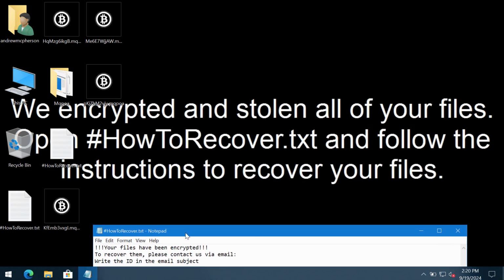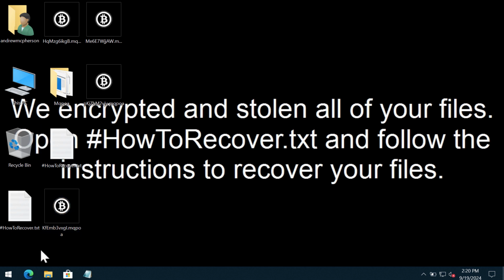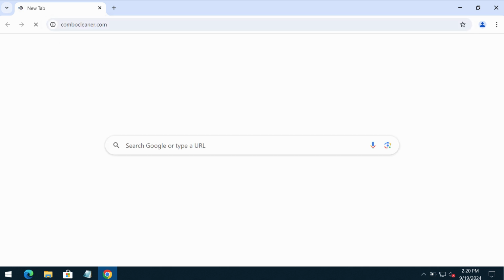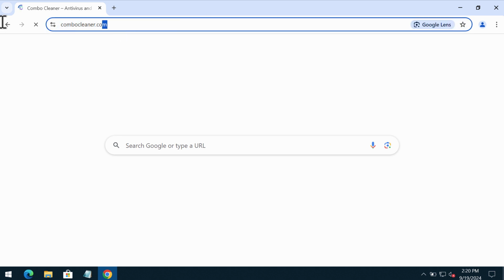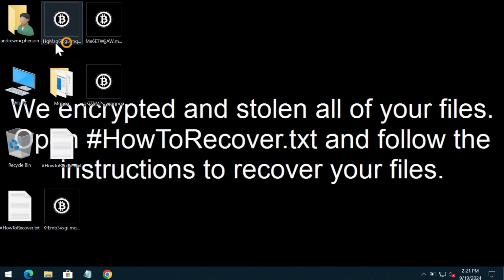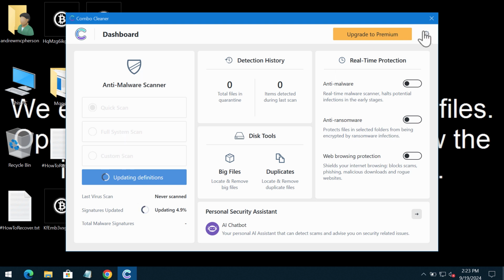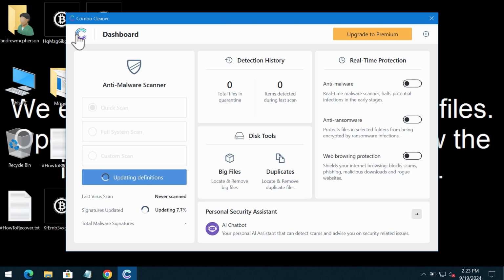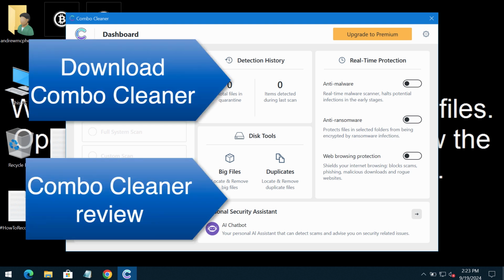Mpqoa ransomware removal [.Mpqoa file virus].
Mpqoa is a new ransomware. It is referred to as the .Mpqoa file virus. It encrypts files and appends the .Mpqoa extension to the filenames. As a consequence, it's not possible to use the files. Then the ransomware tells the victims to pay a special ransom for file restoration. Yet, paying the ransom is not a good idea. Don't pay it! Don't waste the funds. Remove it with Combo Cleaner Antivirus via the official and thus get your data always protected with its help.